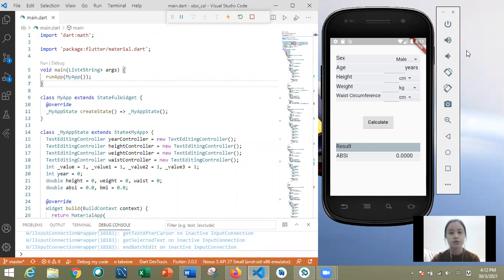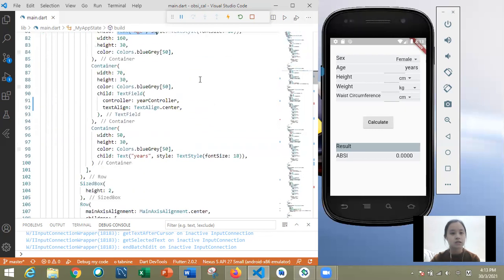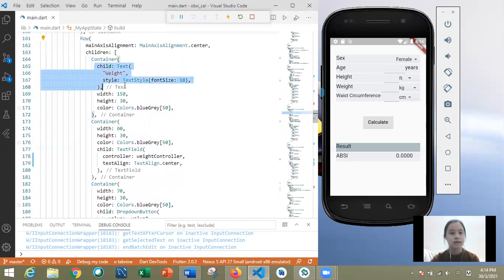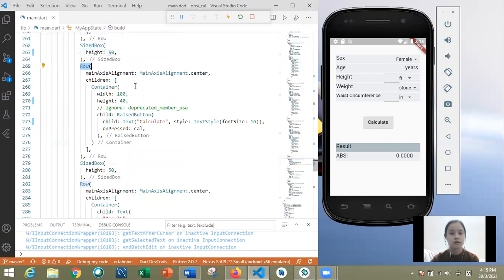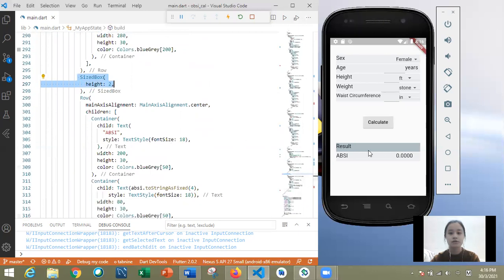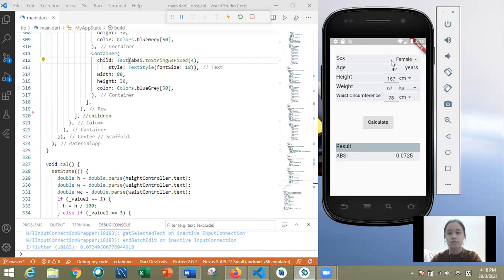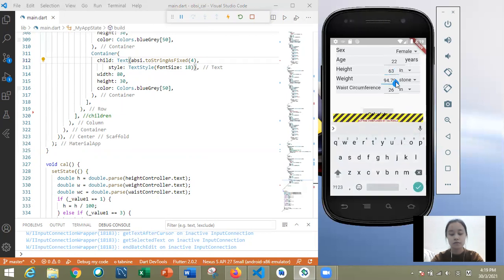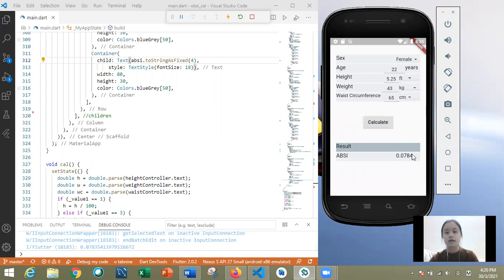MOBILE PROGRAMMING LAB1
ABSI Calculator in Flutter